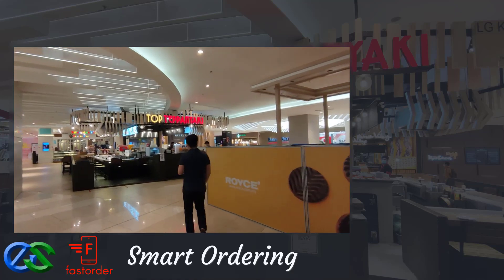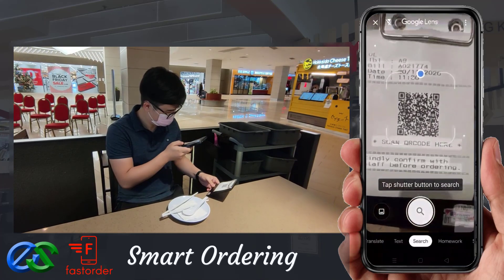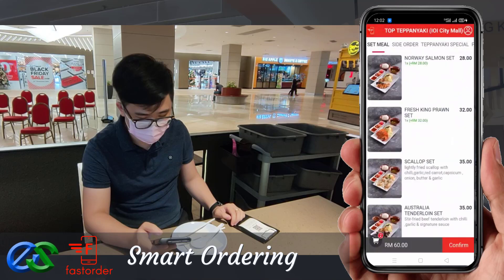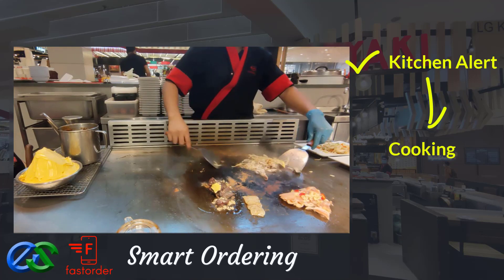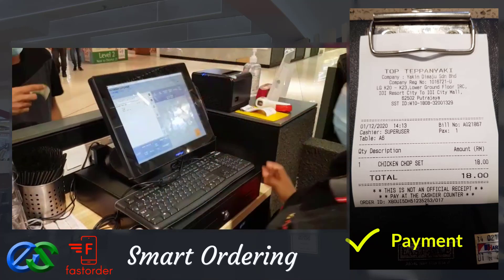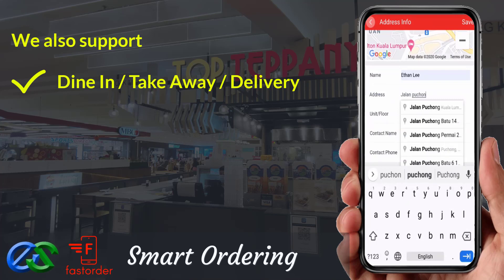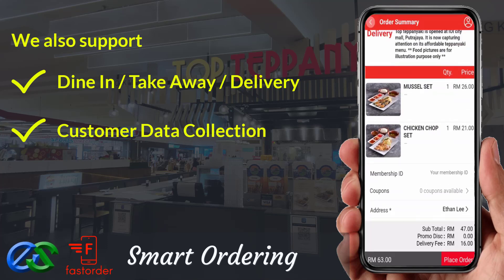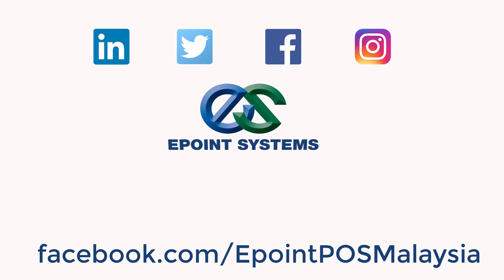EPOINT POS @ 🆕 Qr Code Menu Sytem Qr Scan Meni Ordering System Klang Selangor Video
Open the link to learn more about qr code menu sytem please

This video is showing qr code menu sytem information but also try to cover the following subject:
-qr scan meni ordering system near bandar bukit raja klang selangor
-mobile ordering system near bandar bukit raja klang selangor
-contactless menu ordering near bandar bukit raja klang selangor

Youtube is the very best website to go when searching for videos about qr code menu sytem.
 qr code menu sytem is clearly something that intrigues you and other people so I made this video .
If you would like to learn even more regarding qr scan meni ordering system near bandar bukit raja klang selangor I suggest you to have a look at our other video clips
Now that you have actually viewed my video about qr code menu sytem has it assisted?
Please 'like' the video to assist other individuals looking for qr scan meni ordering system near bandar bukit raja klang selangor or mobile ordering system near bandar bukit raja klang selangor :)